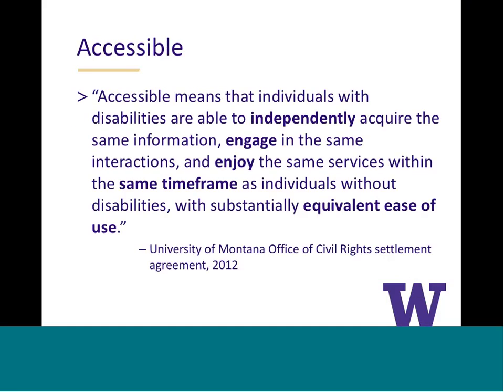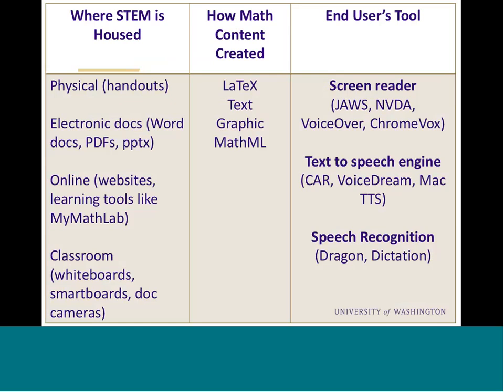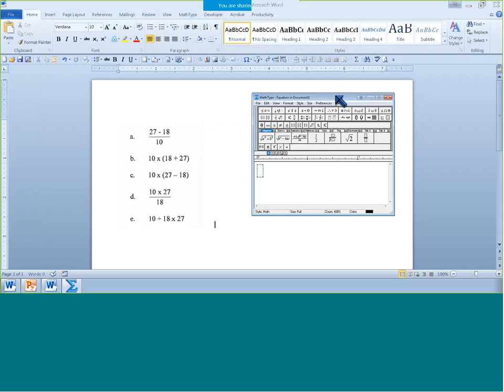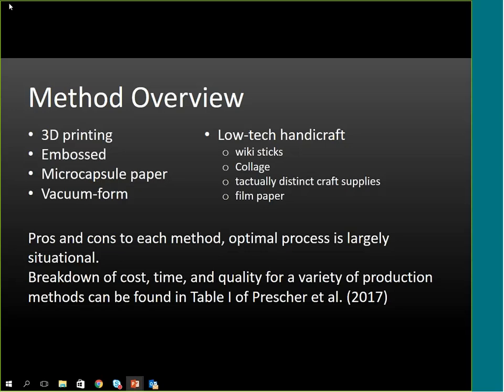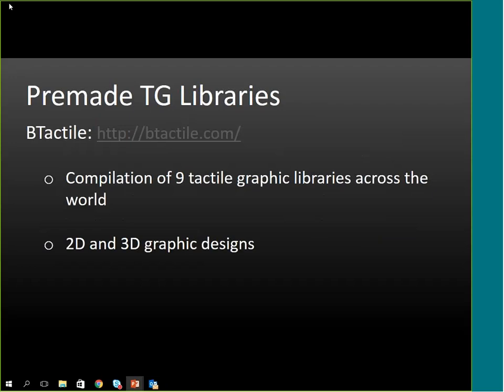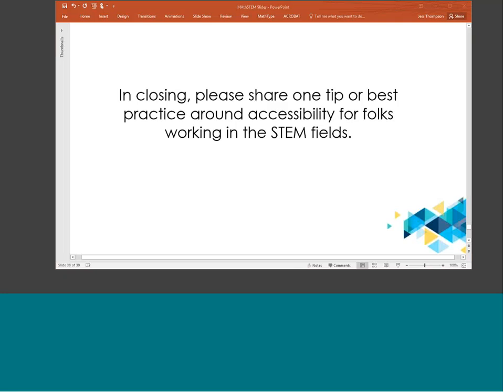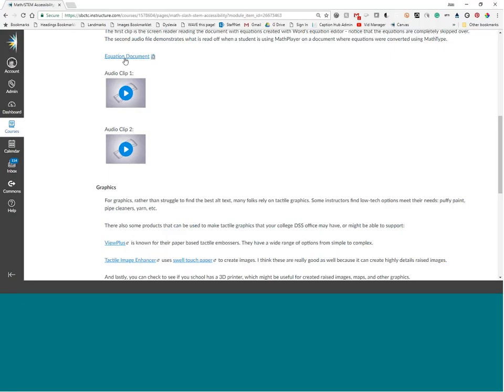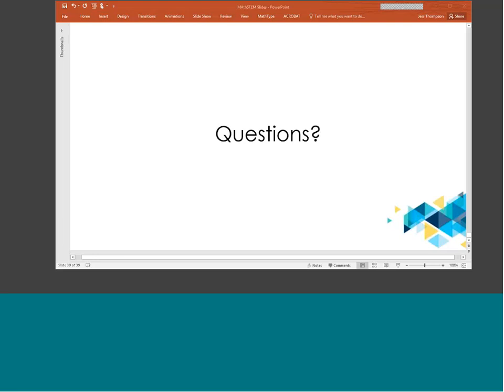Accessibility in STEM